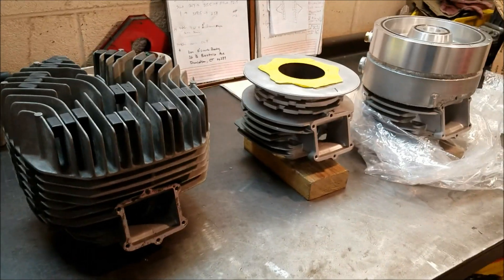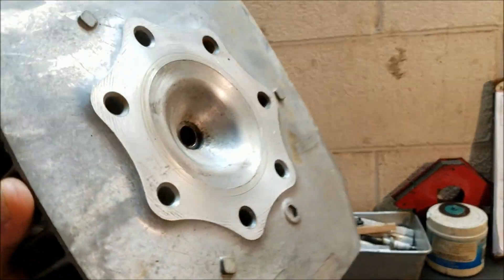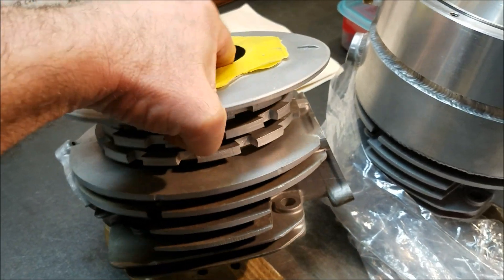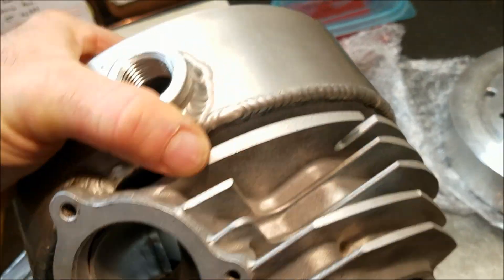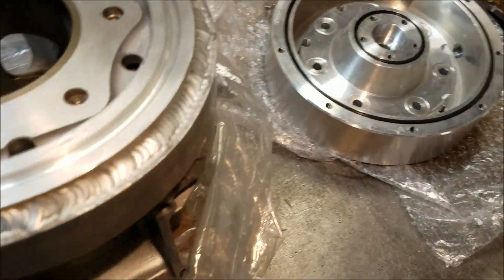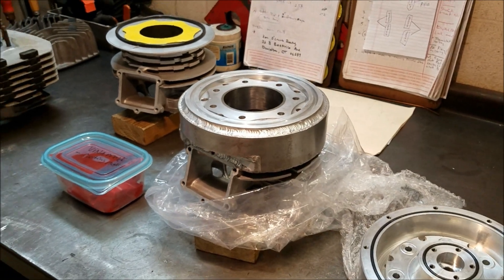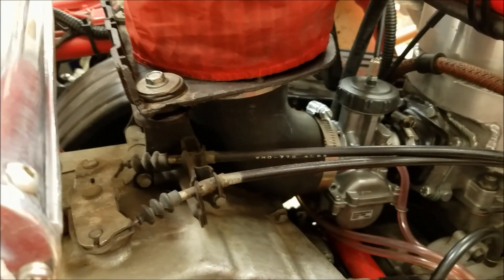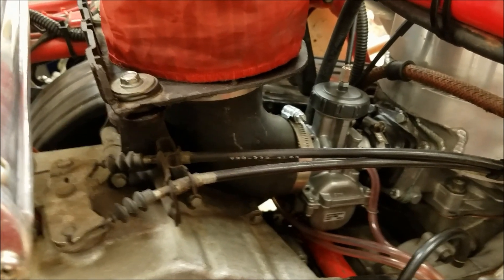FL350 Honda Odyssey Custom Water Cooled Cylinder and Head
Here is a little video showing some of the work I do when converting an air cooled FL350 Engine cylinder to a water cooled set up.   I'll have more engine videos coming as I detail the assembly of a true BIG BORE 420 cc Odyssey engine in all it's glory.

Please be notified that no part of this or any video produced posted listed or owned by METHODICAL FABRICATOR, can be used reproduced, stolen copied, paraphrased, quoted or basically used in any manner what so ever without my express written permission.  This includes but not limited to: titles, descriptions, thumbnails, pictures, videos, video clips in whole or in part.